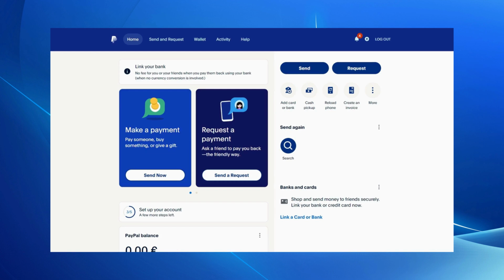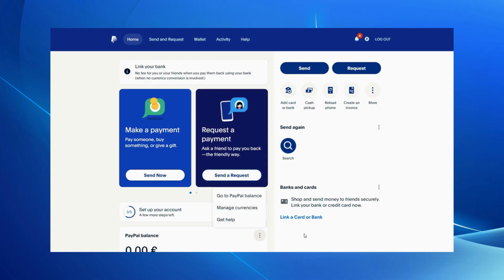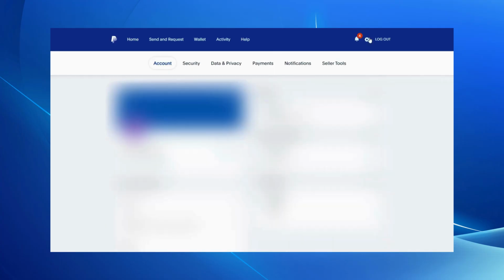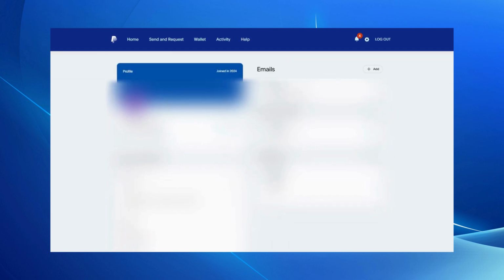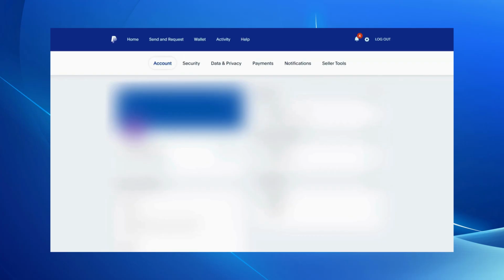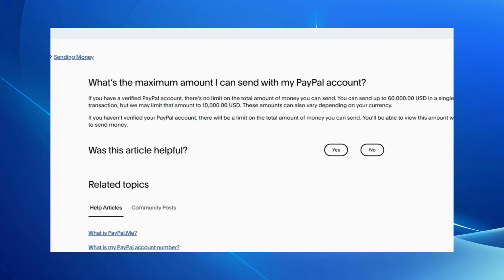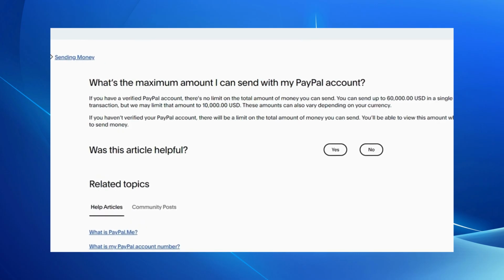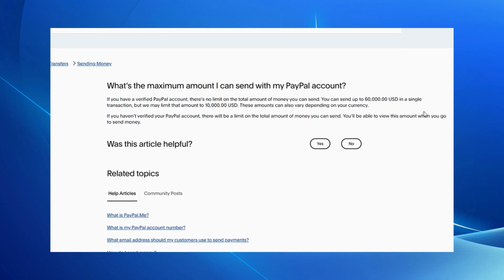✅ How To INCREASE LIMIT On PayPal Account (2025) ✅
Ready to increase your PayPal limits and take your transactions to the next level? 💸 Let's boost your sending, credit, and withdrawal limits together with these simple steps:
Steps:

2) Go to the "Settings" section

3) Select "Account limits" and click on "Increase limits"

4) Follow the on-screen instructions to verify your account